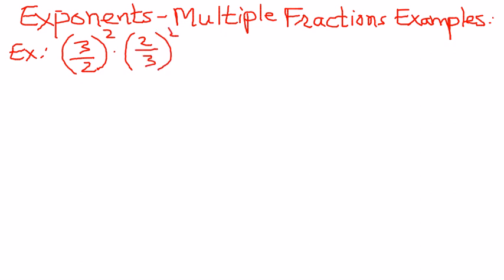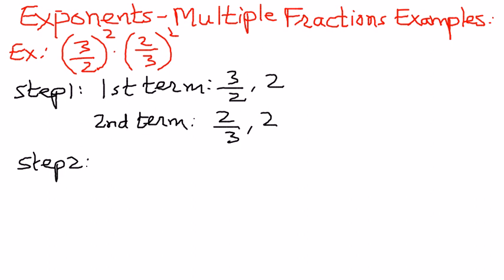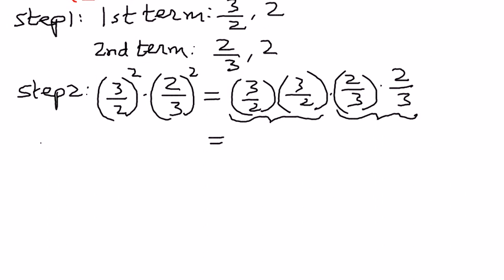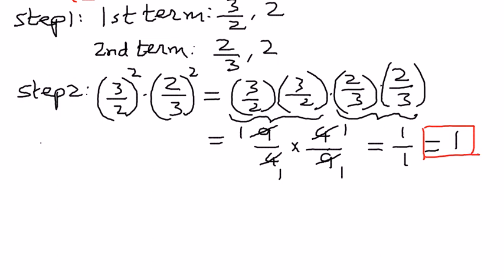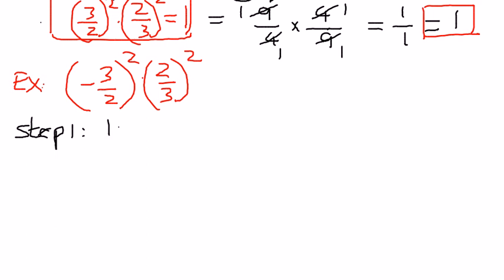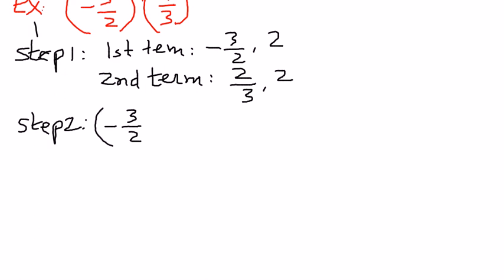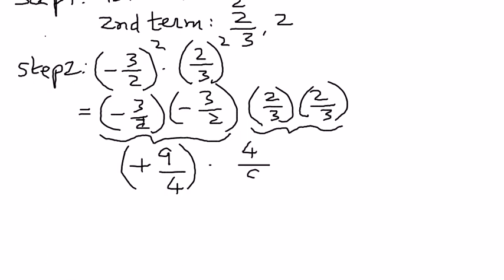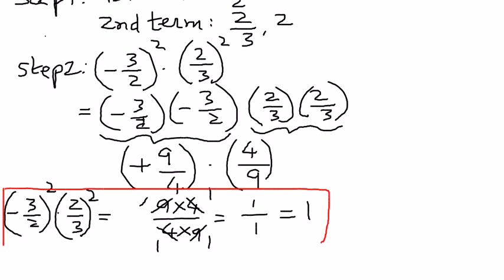Exponents-Multiple Fractions Examples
In this presentation we shall see how to simplify Exponents containing Multiple Fractions